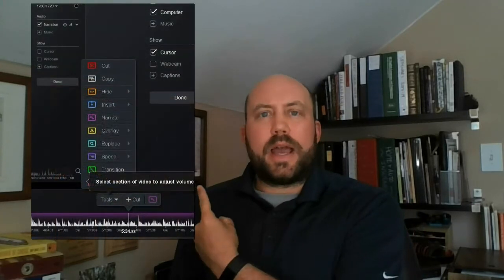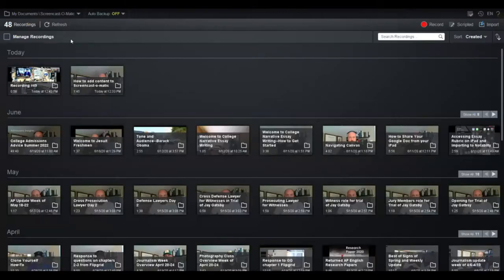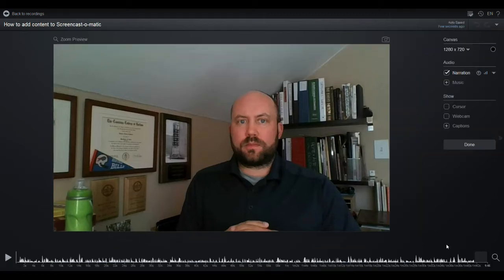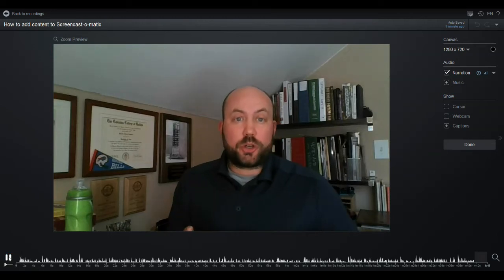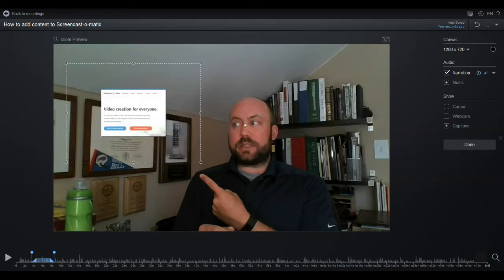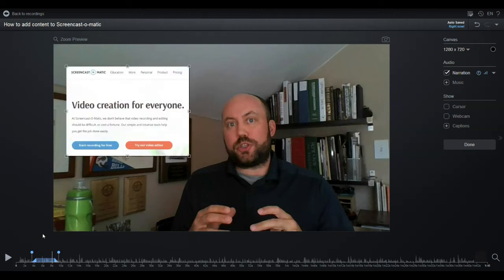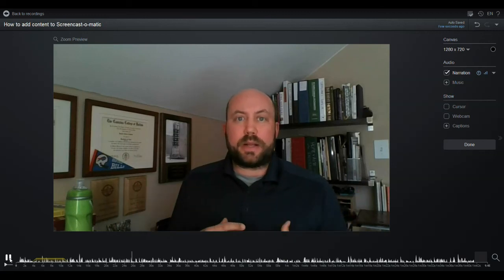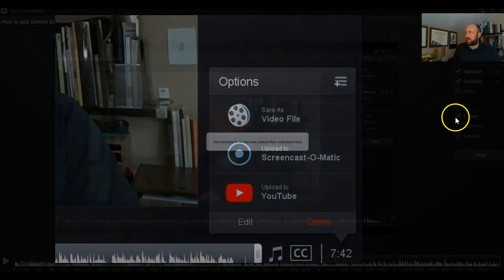Teacher How-To: Overlay in Screencast-o-matic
How to add overlay images to your recording in screencast-o-matic.